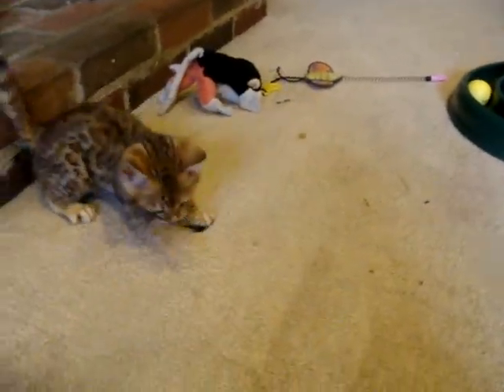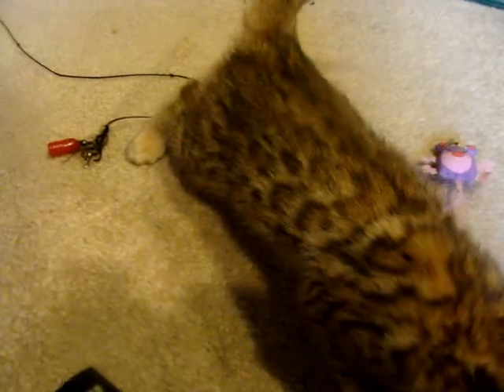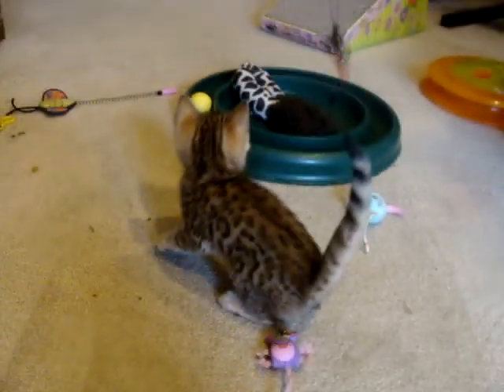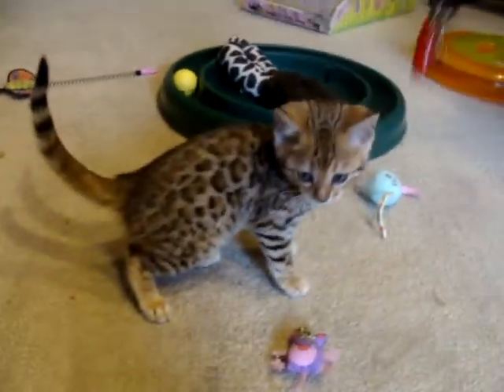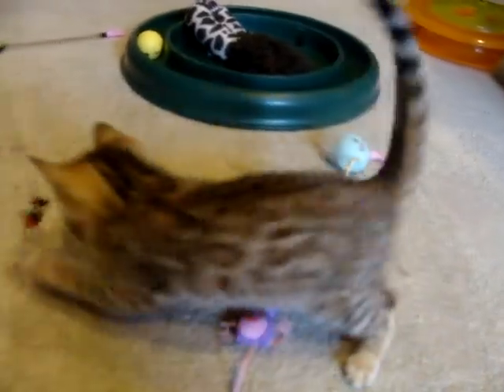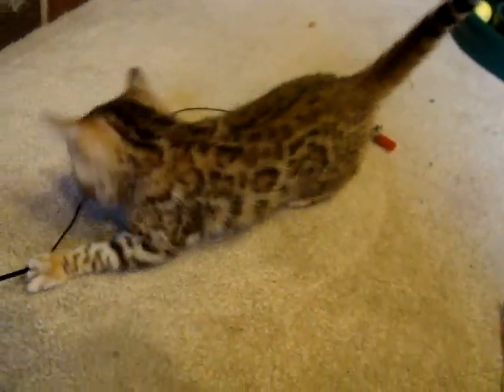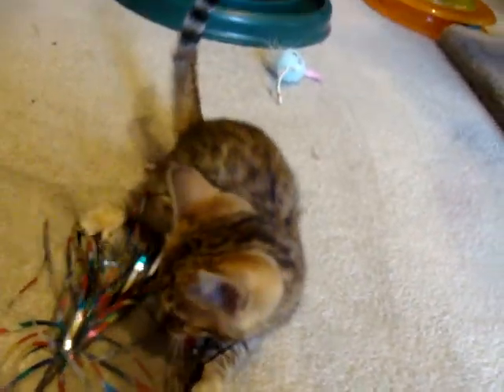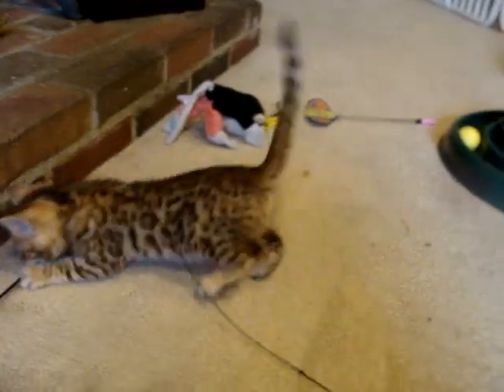Rosetta Female 2 at 7+ Weeks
A lot of fun!  This kitten shows her personality!